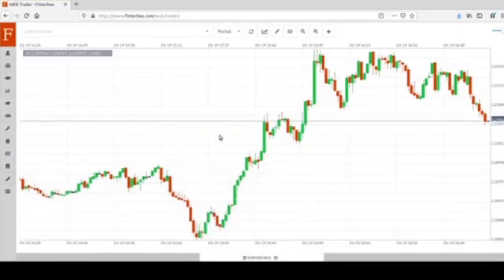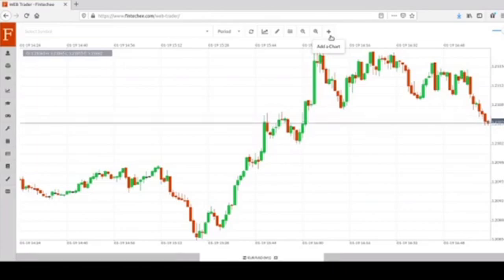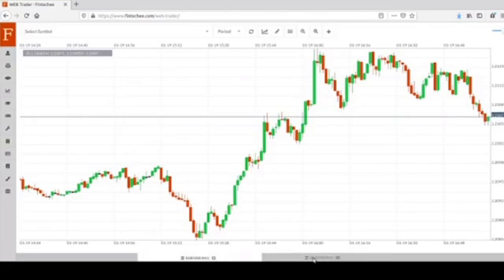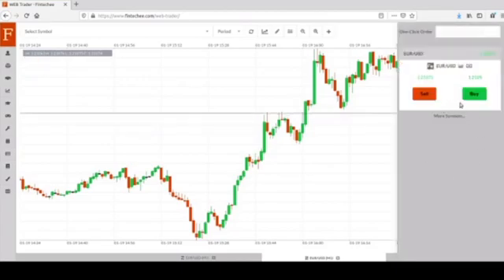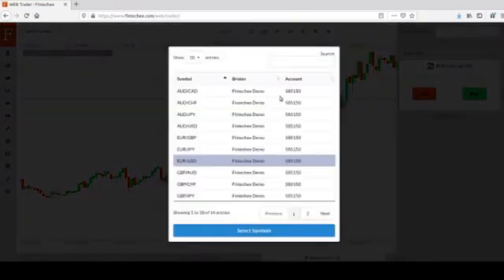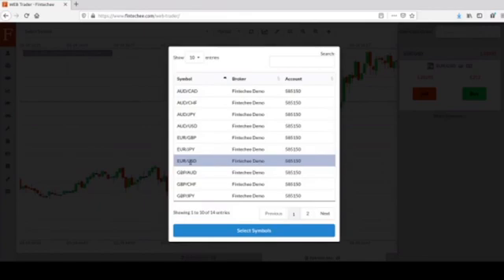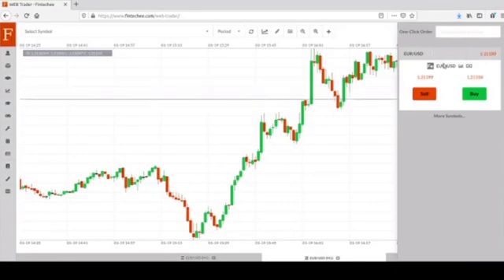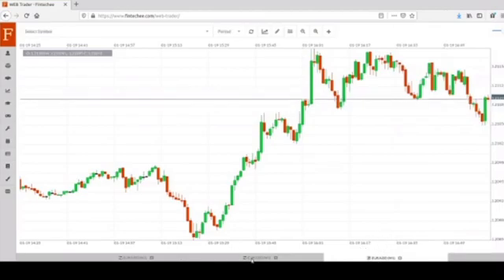Expert Advisor Studio ~ Fintechee Tutorial Series(4) How to add a chart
This tutorial video talks about how to add a chart into the window. There are two approaches to add a chart. One is by clicking the "Plus" icon, the other one is by clicking the instrument's name on the sidebar. You can click the "Market" menu item to open the sidebar on the right.

Fintechee is a WEB-based trading platform that covers Automated Trading, Expert Advisor Studio, FIX API Individual Version, White Label(A,B,Hybrid) with FIX Engine, Market Maker Bot, Browser-based EA, Multi-Account Login, DeFi, and Cross-Chain DEX. 20+ Liquidity providers cooperate with Fintechee.

1. Javascript SDK, Compatible with C/C++/MQL
2. WEB-based
3. You can import any data(historical/streaming) as long as you have data source.
4. Market Maker Bot(You can send transactions to blockchains' SWAP smart contracts)
5. Integration with crypto wallets(Scatter & Metamask)
6. Integration with Artificial Intelligence(AI)
7. Integration with DEX and Clearing House
8. Custom Indicators(You can create compound indicators -- make an indicator calculated based on another indicator)
9. You can analyze Bitcoin or Ether's options by using our plugins.
10. FIX API individual version(Your browser - local Java Package - FIX API straightforward)
11. White label enabled
12. MFA - Multiple Factor Authentication
13. Dashboard for broker's manager
14. APP(Android, already listed on our website and published on Google Play)
15. Source codes generator
16. Spread betting
17. Price aggregator(automated order router)
18. Multiple accounts management on the frontend(useful for trading arbitrage)
19. Multiple charts management(responsive UI layout)
20. Investor mode(guest mode, read-only)